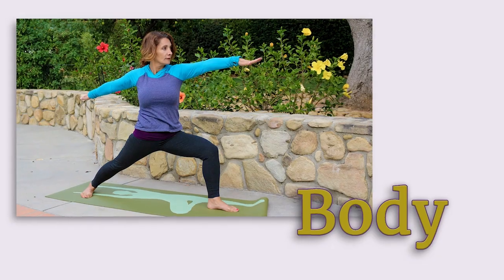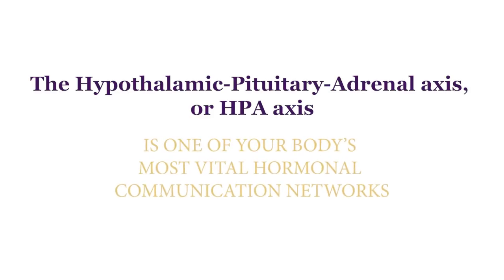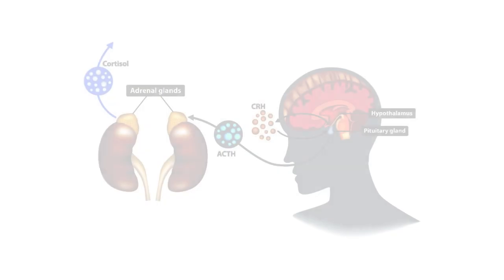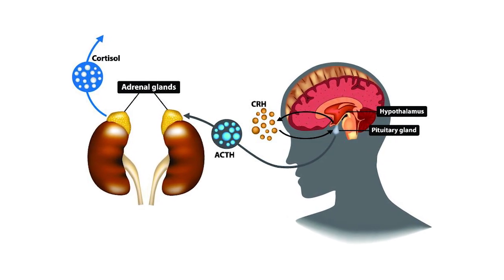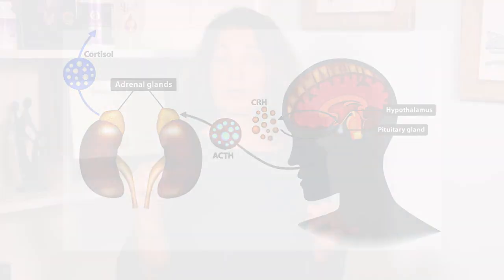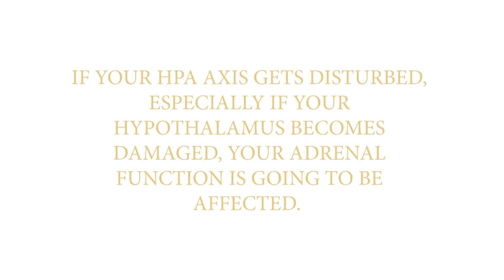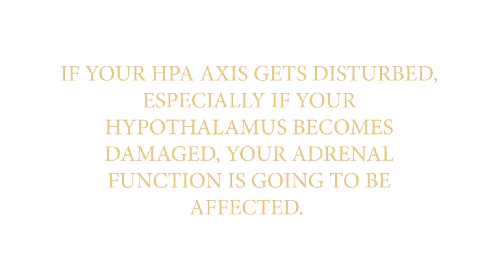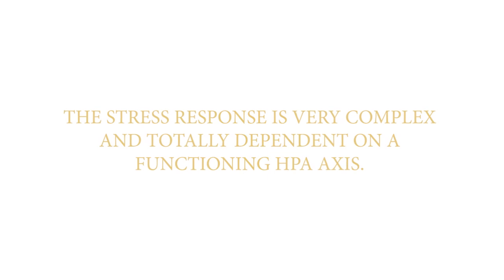What is the Hypothalamic-Pituitary-Adrenal (HPA) Hormonal Axis?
The hypothalamic-pituitary-adrenal axis or HPA axis is one of your body’s most vital hormonal communication networks. The HPA axis is the communication between your hypothalamus, your pituitary, and your adrenal glands. It's a negative feedback system. So when your hypothalamus perceives that your adrenals are not producing enough cortisol, your hypothalamus produces cortico releasing hormone (CRH) that stimulates your pituitary gland to produce adrenocorticotrophic hormone (ACTH), which is the stimulus hormone that tells your adrenal glands to produce cortisol. When you make too much cortisol, your hypothalamus stops production of CRH. Like a seesaw, your HPA axis is a negative feedback system.

00:00 What is the Hypothalamic-Pituitary-Adrenal (HPA) Hormonal Axis?
00:51 What does the HPA axis do?
02:07 Why is the HPA axis important?
03:05 HPA axis and stress
05:28 How to keep your HPA axis healthy

Healing your HPA axis does take time. Although most people will notice a diminished and stress response within the first month of using Genesis Gold®, it usually takes 90 days to heal your hypothalamus and the HPA axis completely. If you have any questions regarding the HPA axis please join us in our Hormone Support Group. You’ll get access by signing up for our free Hormone Reboot Training. For more information on how to keep your hypothalamus healthy, check out my next video.